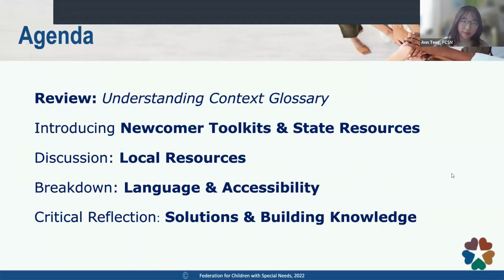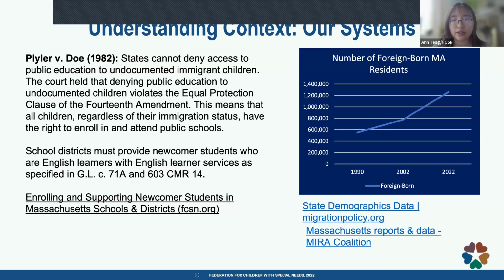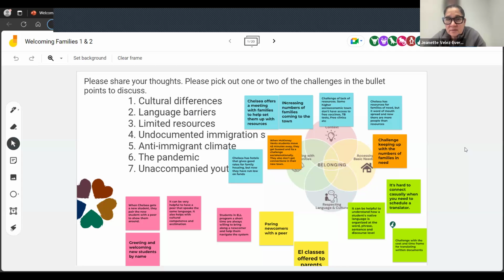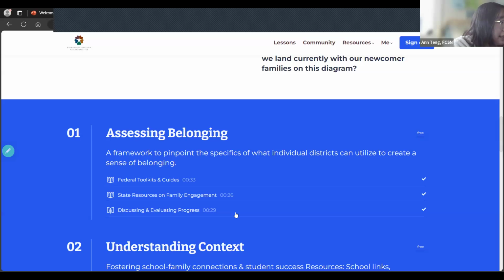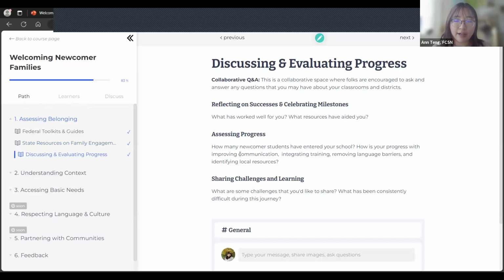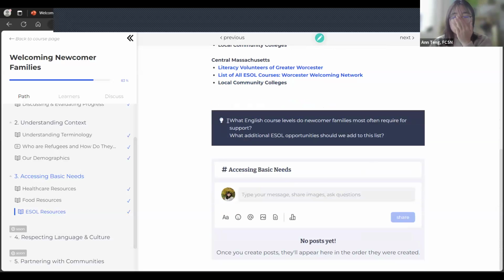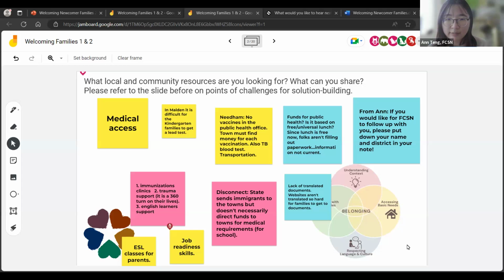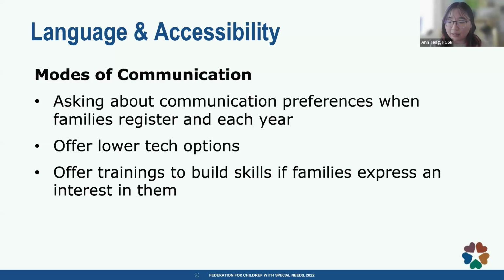Welcoming Newcomer Families - Accessing Resources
The second session of a 10-hr series that presents school district partners with an overview of welcoming Newcomer families in MA. This content consists of an introduction to the FCSN Welcoming Newcomer Families Online Forum, as well as informs the audience on how to assess basic needs that their districts' Newcomer communities may need.

Interactive elements of the trainings are not included in this video; please email to learn more about the discussion content and results.